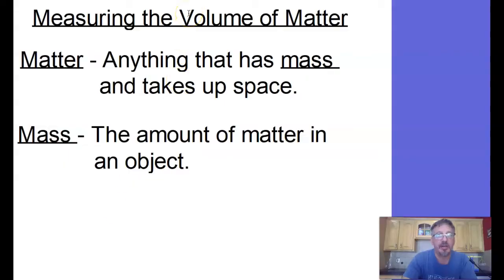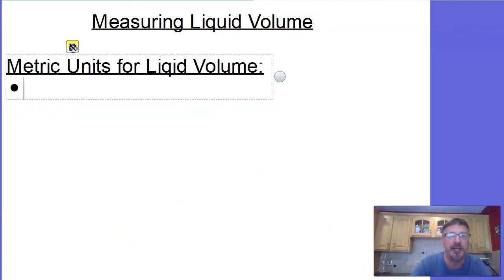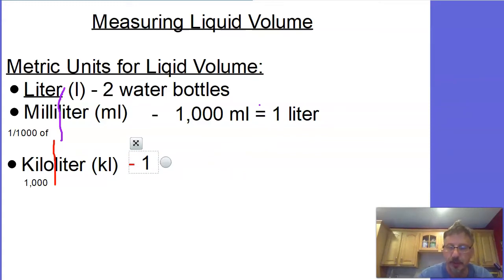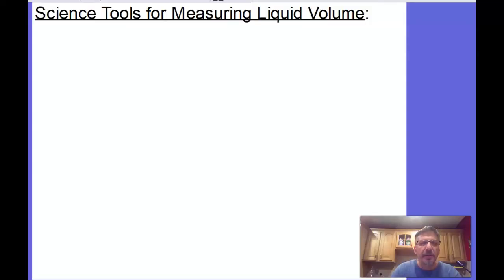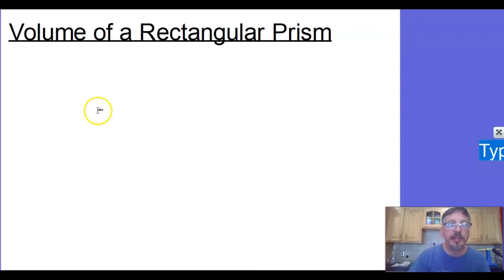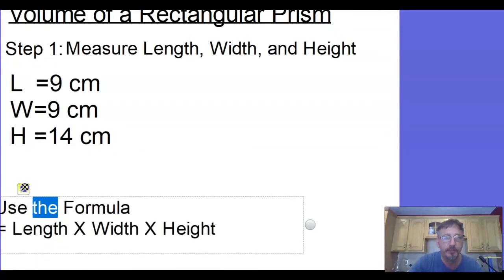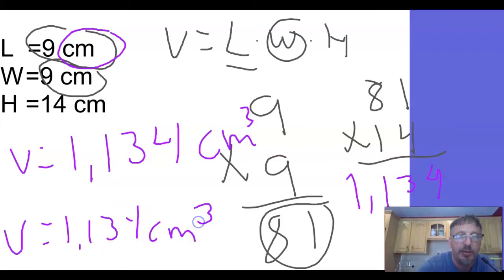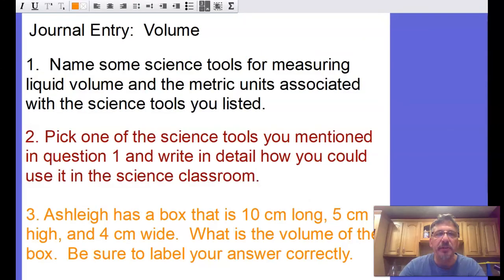Teaching Volume of Liquids and Solids, Matter 5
Students will measure volume of liquids and solids using a variety of tools and learn the appropriate metric units.  Includes a note-taking aspect and is an excellent tool for in the classroom and virtual learning.  Materials needed for investigation are common household items such as rulers and measuring cups.  Other science tools may be used.